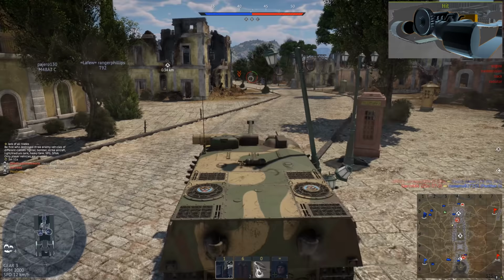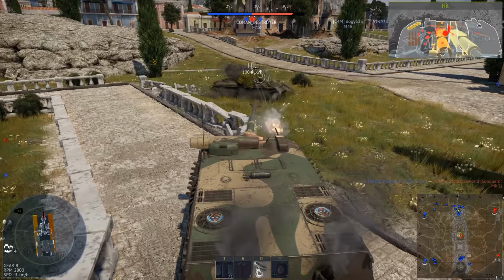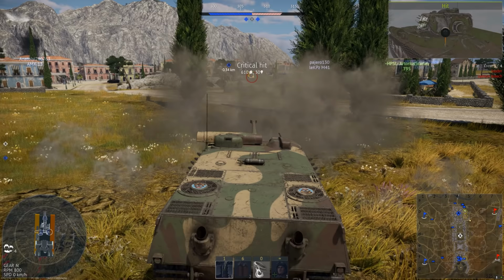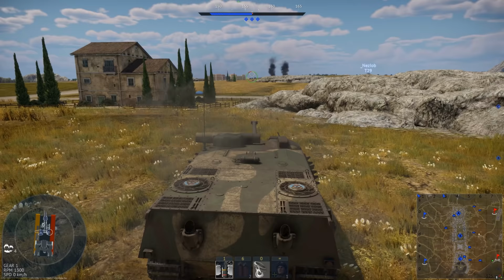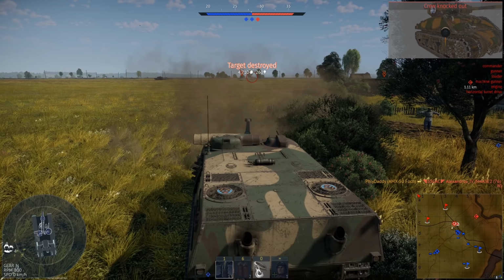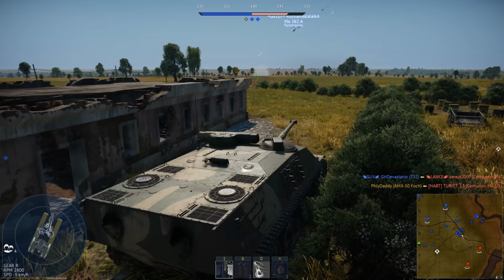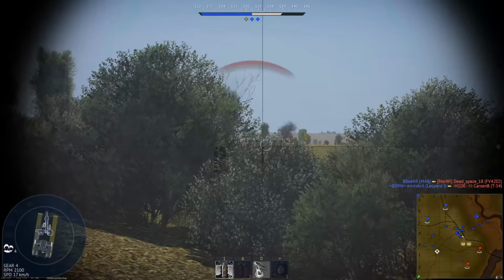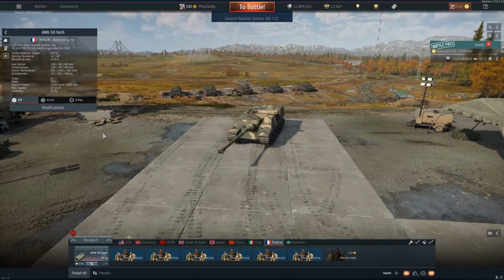IF THE MAGINOT LINE HAD WHEELS | FOCH SUPER ARMORED TANK DESTROYER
●M.2 NVMe Storage